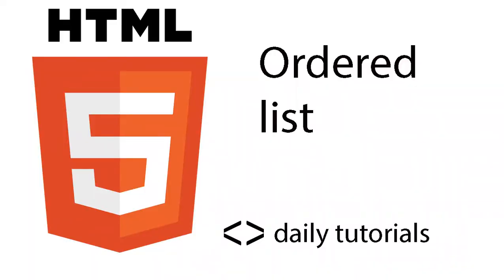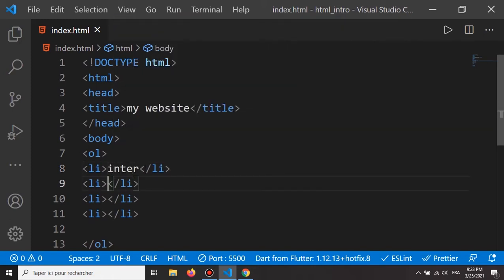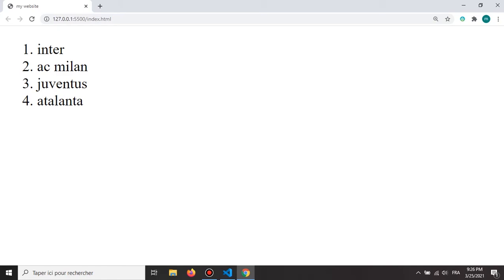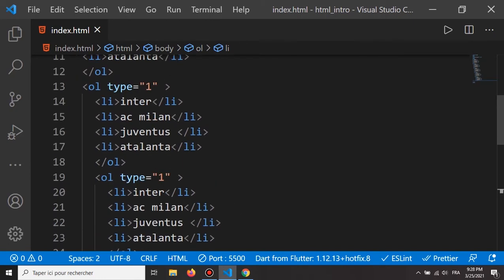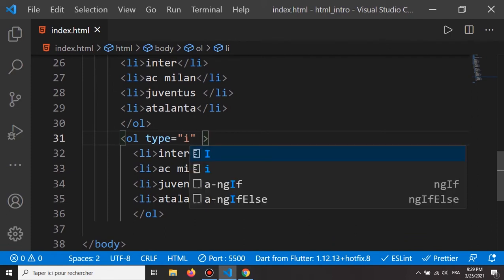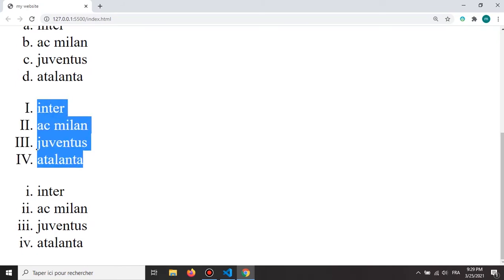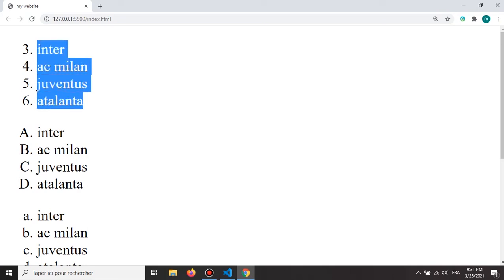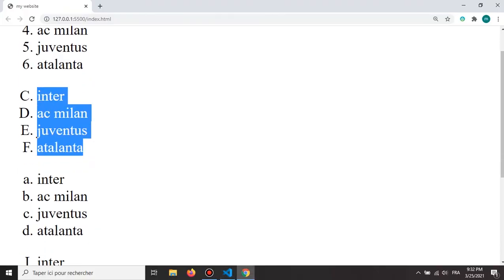HTML 5 tutorial - Ordered List element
how to create ordered list ,and what's used for..